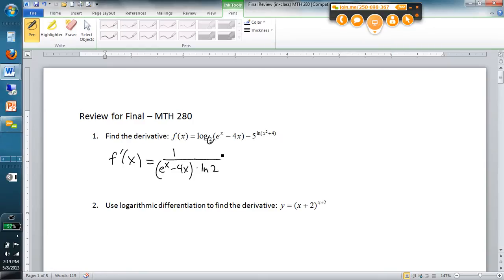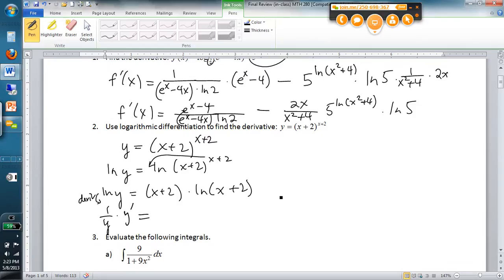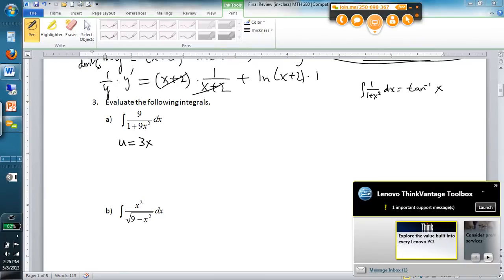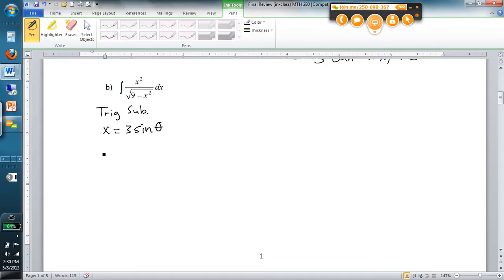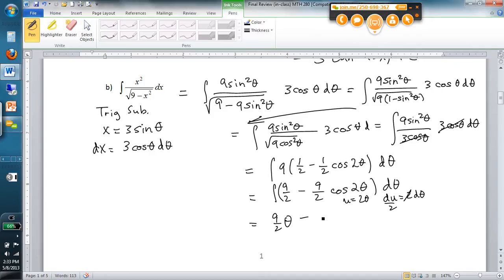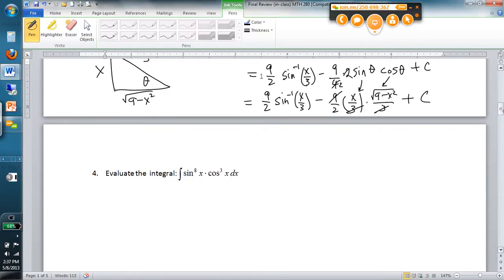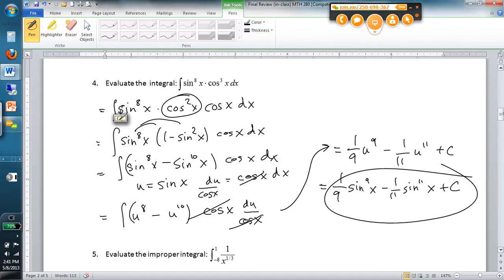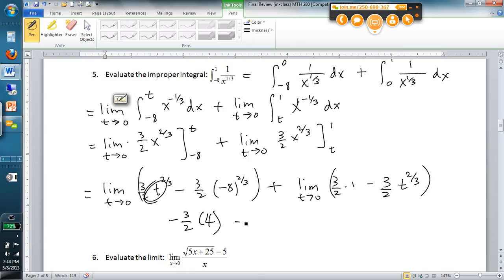280 Final Review (#1-5)